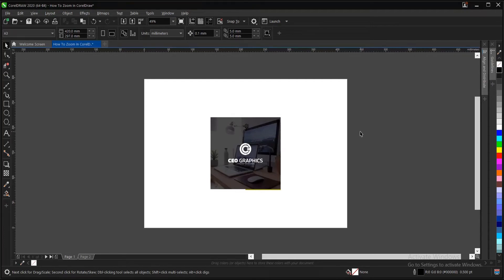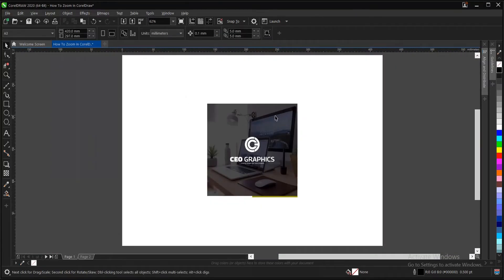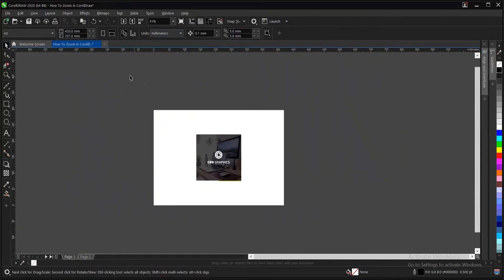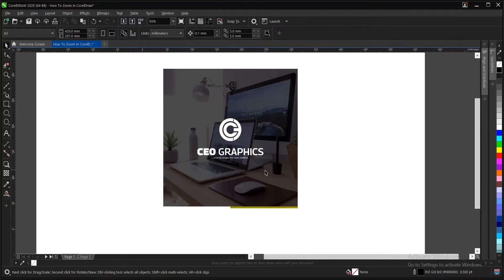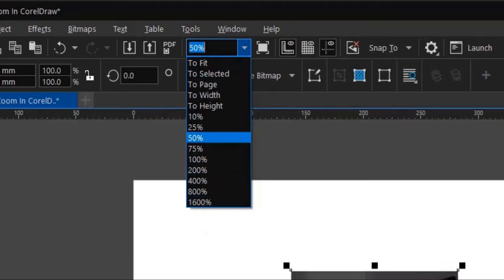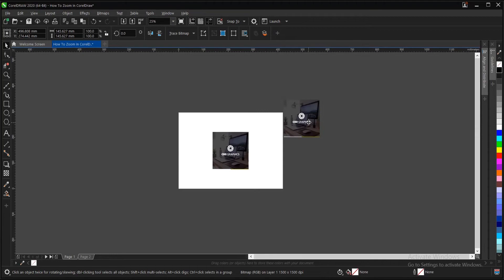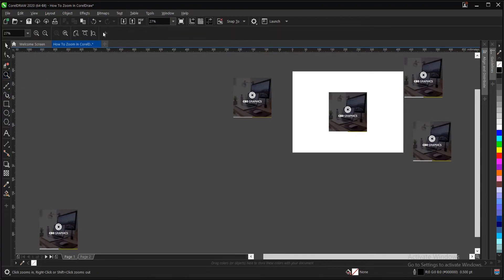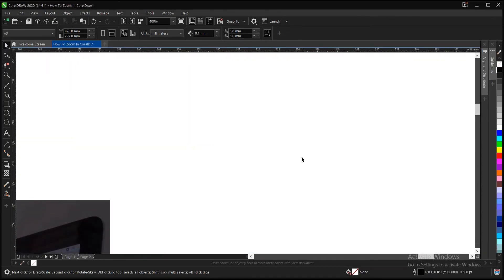How to Zoom In CorelDraw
Hello everyone, welcome to another video tutorial.
I will be showing you How to Zoom In CorelDraw.

My main aim in creating this wonderful channel is to help Graphics designers who are willing and interested to acquire Basic Knowledge, tips, Tricks, and other important aspects of Graphics design in CorelDraw and other Amazing Designs Software.